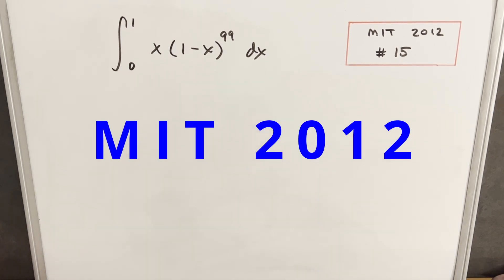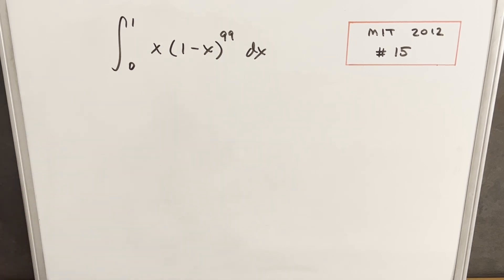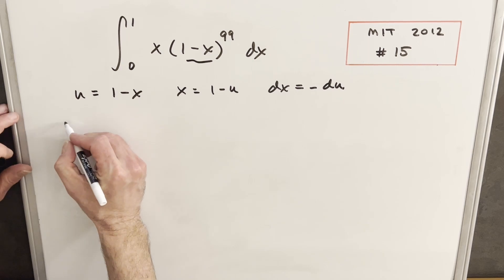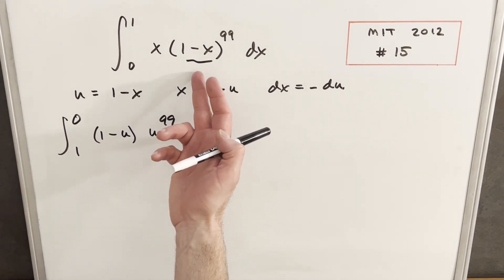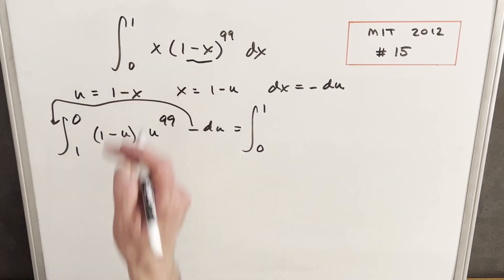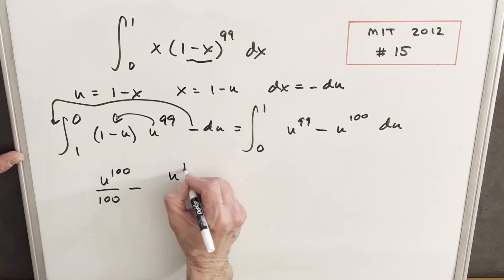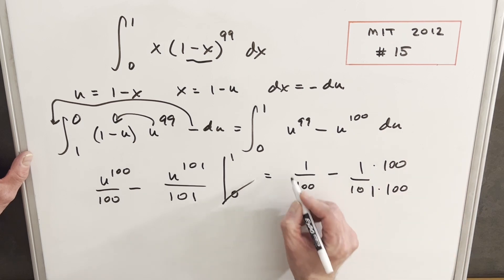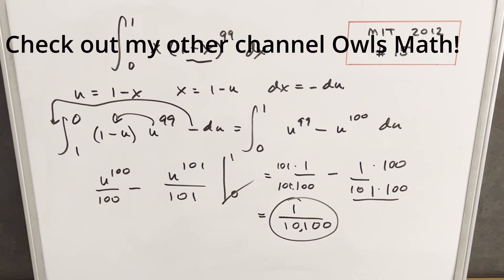MIT Integration Bee 2012 #15